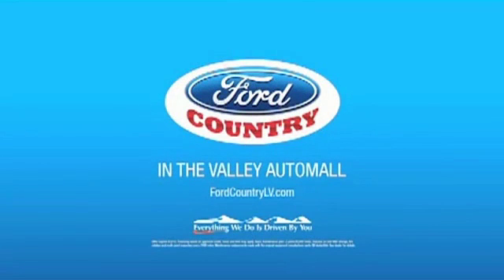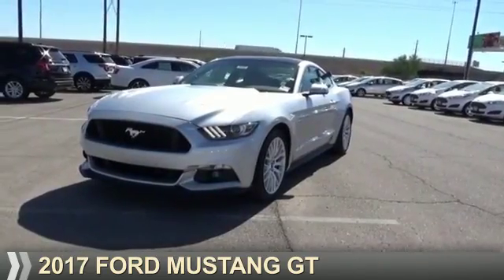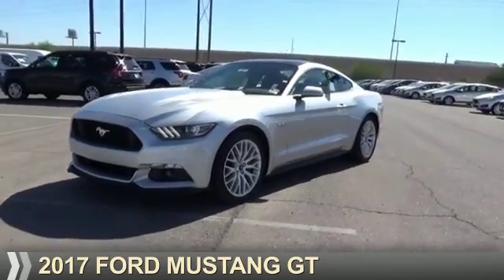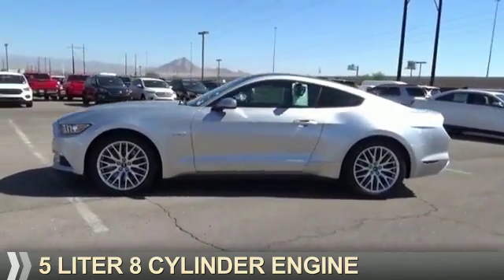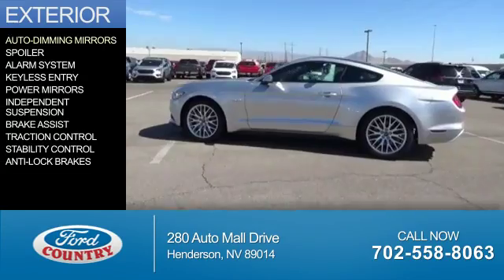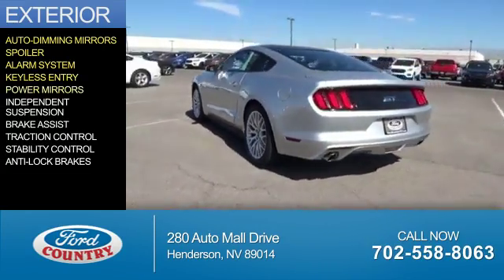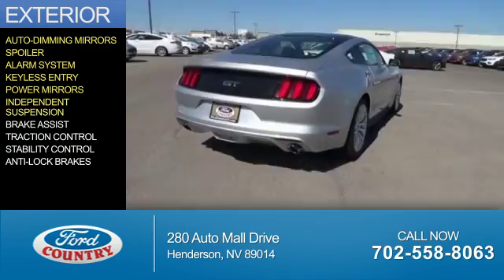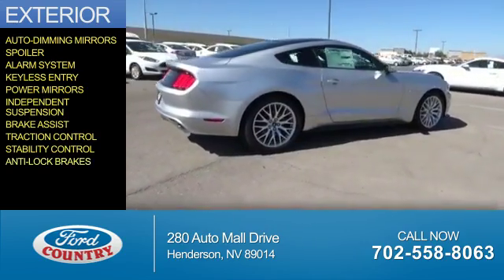2017 Ford Mustang 54357 - Henderson NV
Year: 2017
Make: Ford
Model: Mustang
Trim: GT
Engine: 5.0 liter 8 Cylindercylinder RWD
Transmission: 6-Speed Manual
Color:
Mileage: 1
Address:
VIN:1FA6P8CF1H5210678